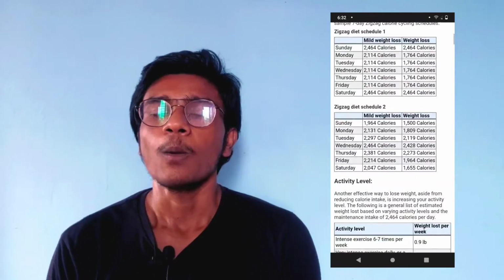HOW TO CALCULATE YOUR MAINTENANCE CALORIES FOR LOOSING WEIGHT | LOOSE WEIGHT PART-2